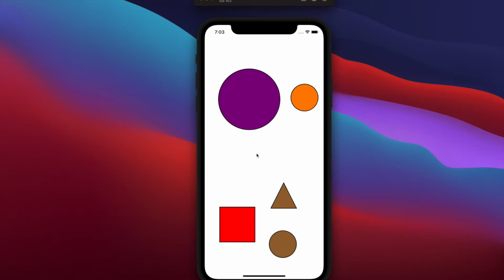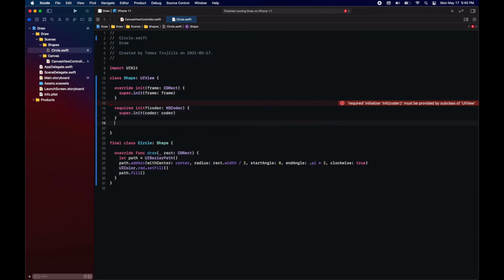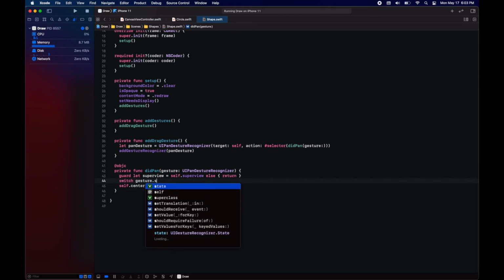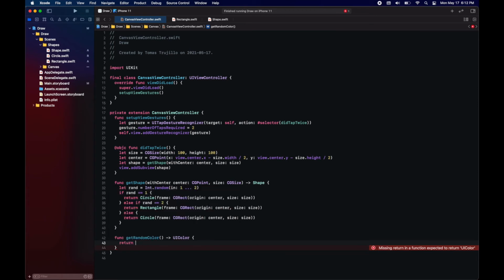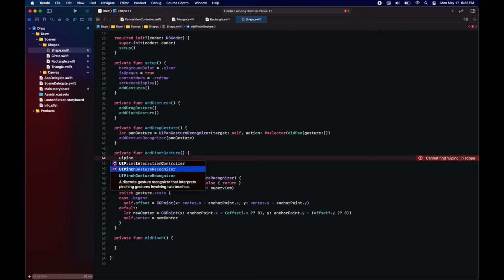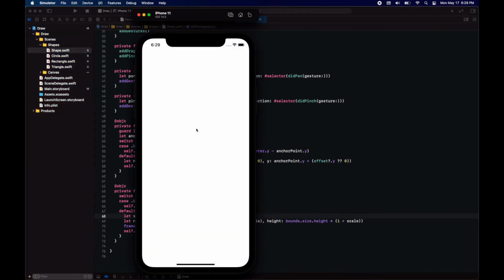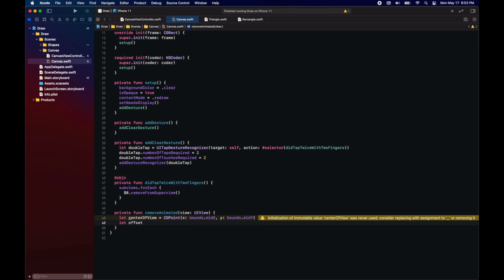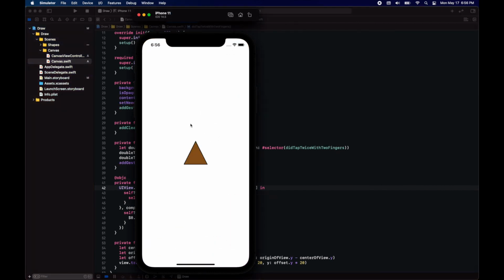Using UIKit Gestures - Draw Part 1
We will start a drawing app by creating and altering shapes using gestures.

Chapters:
0:00 Using UIGestureRecognizers
0:30 Creating Canvas App
1:06 Adding UITapGestureRecognizer to Canvas
2:06 Creating Circle View
5:27 Adding UIPanGestureRecognizer to Drag Views
8:01 Creating Rectangle View
9:27 Creating Random Shape with Random Color
11:57 Creating Triangle View
13:49 Adding UIPinchGestureRecognizer to Enlarge or Shrink a View
18:57 Adding Tap Gesture with Two Fingers
22:29 Adding Transform Effect to Removal of Views